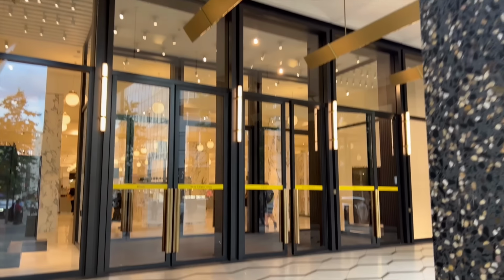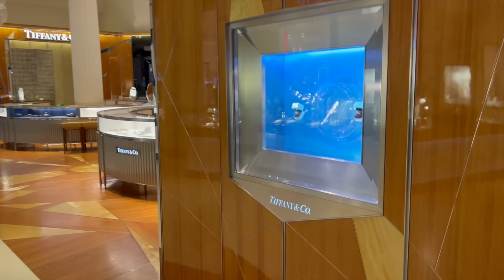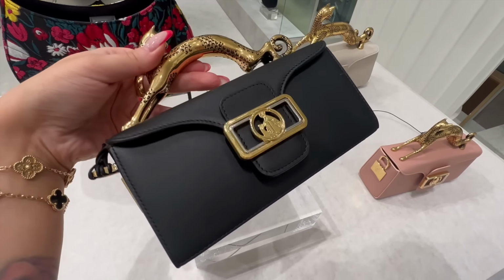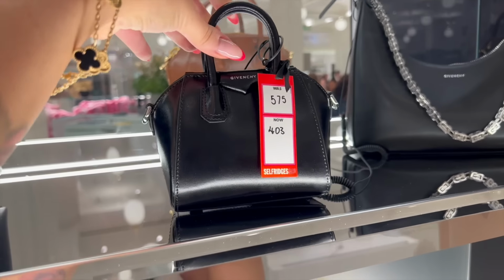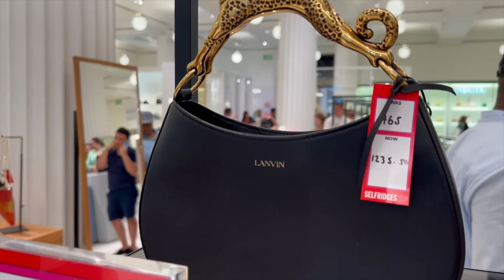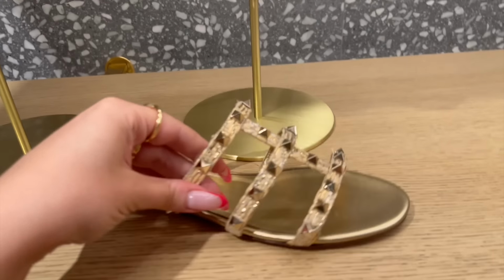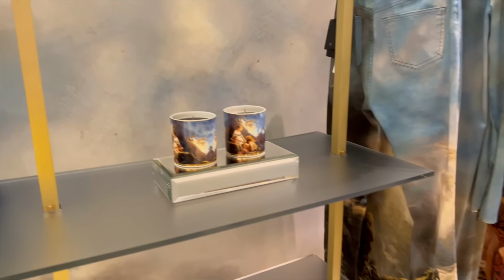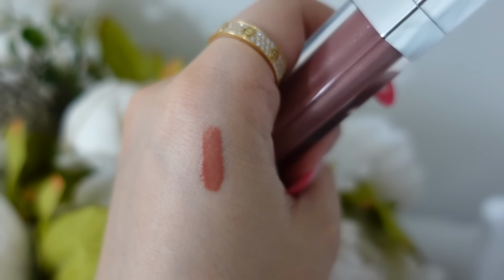CRAZY Good SALES, Shopping in Selfridges & What I Got- Van Cleef, Tiffany, Luxury Bags 50% OFF!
- End time: TBD

* This video is sponsored. I'm using affiliate links- You do NOT get charged extra for using the links.